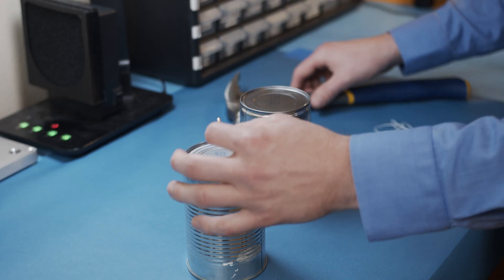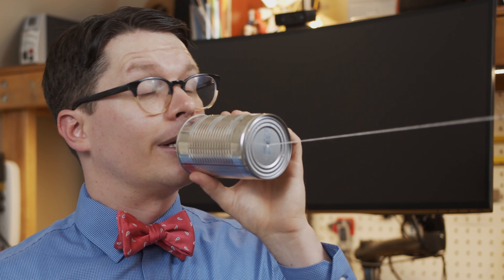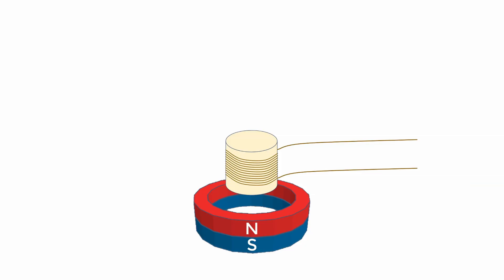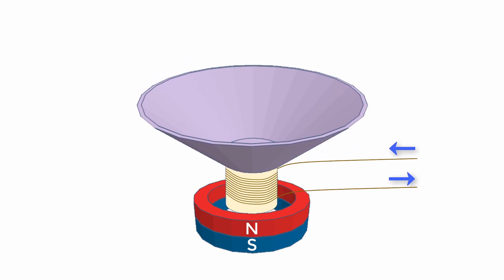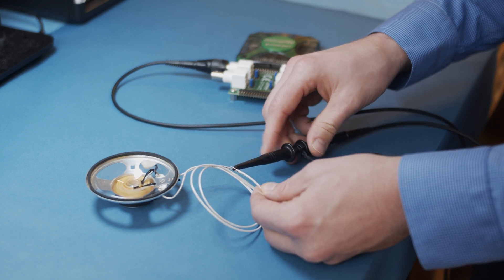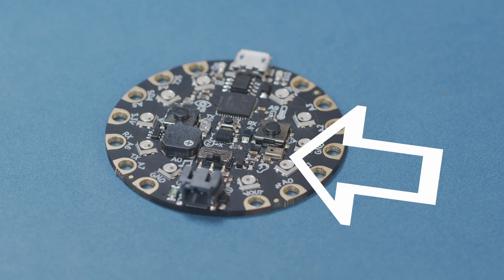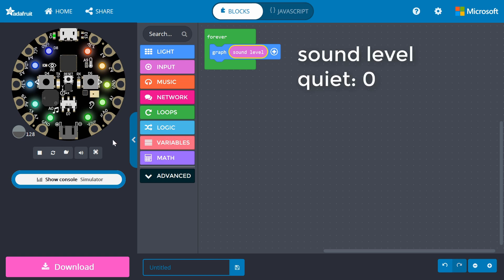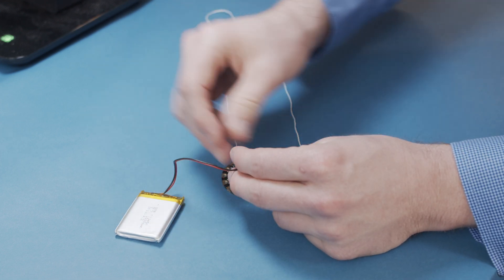Behind the MakeCode Hardware - Microphone on Circuit Playground Express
Learn more about the Microphone, or the sound level sensor and how it works, on the Circuit Playground Express.